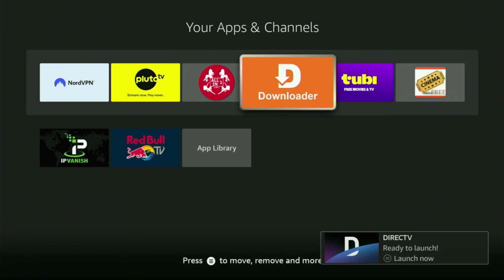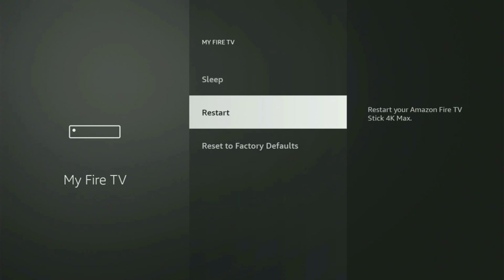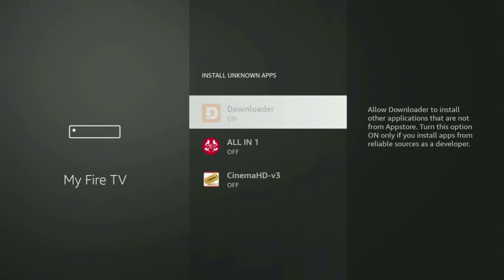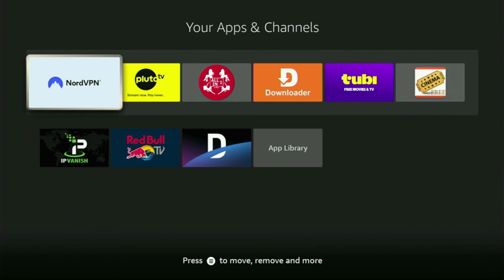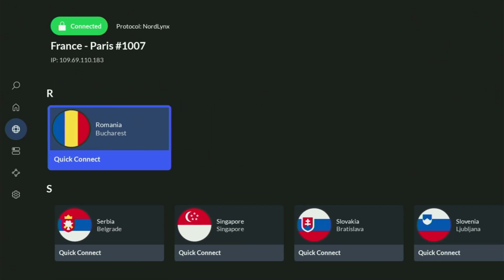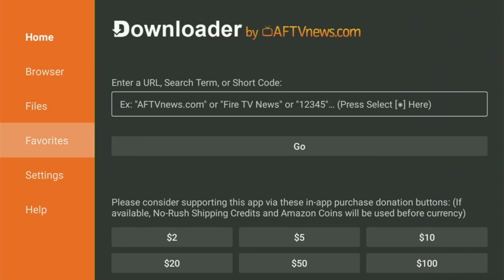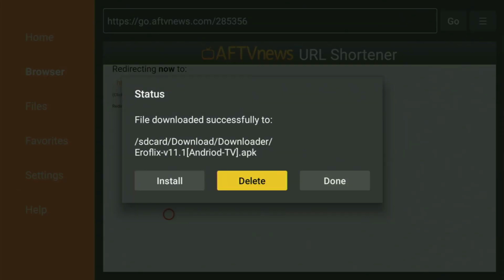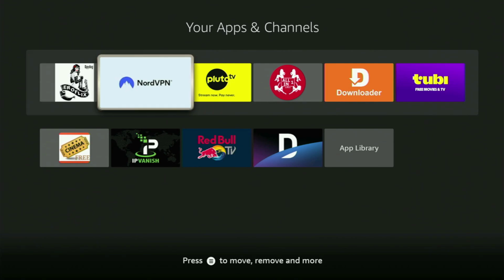INSANE Firestick ADULT App (you didn’t know of)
Interested in how to download and install the best adult app on a Firestick? Follow the guide to learn how to get, set up and use one of the best adult apps on any Amazon Firestick device.